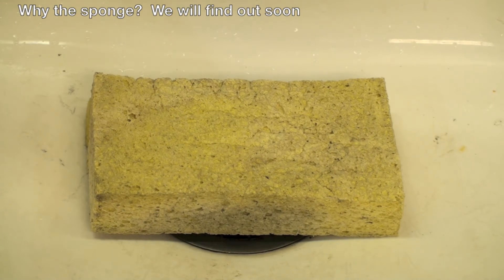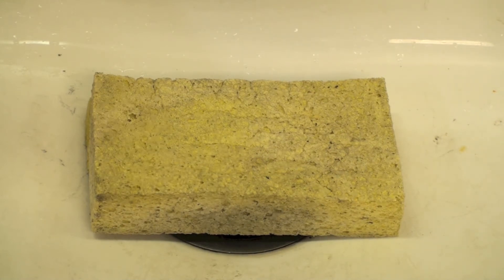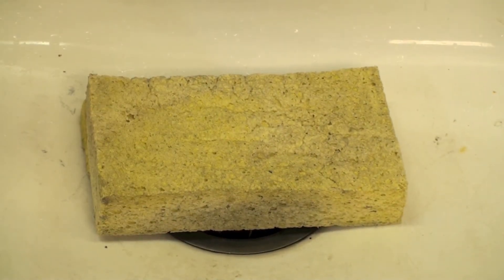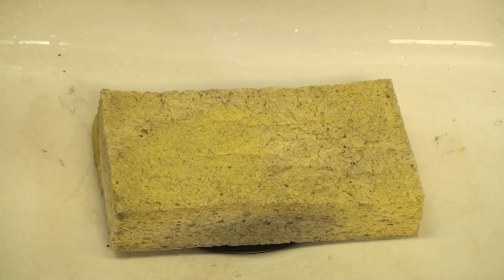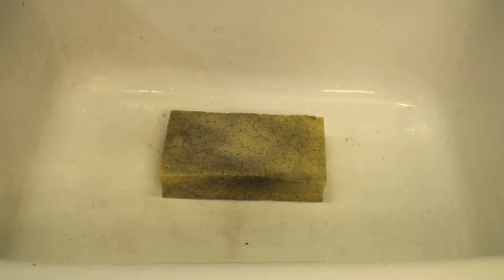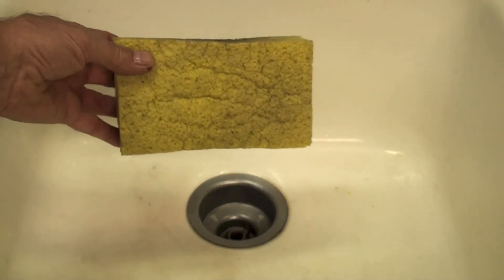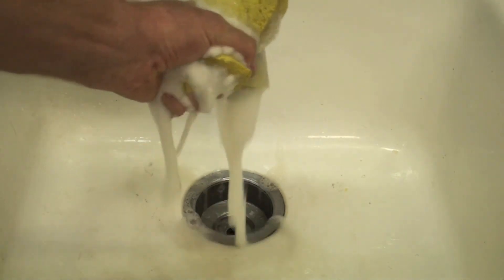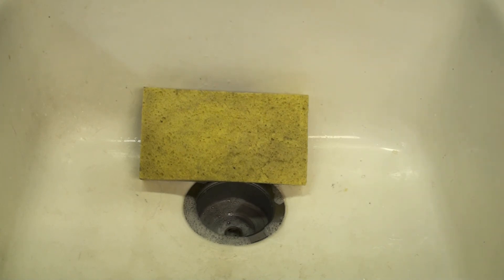What is relative humidity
This one covers the term relative humidity and its relationship to temperature.